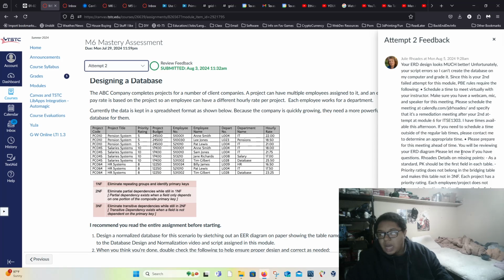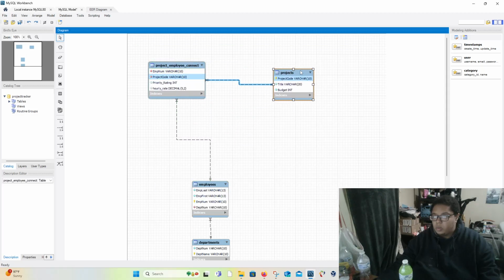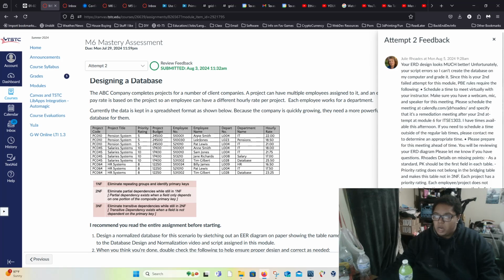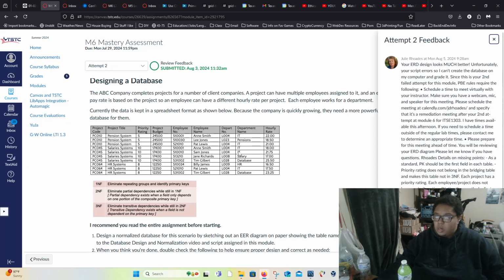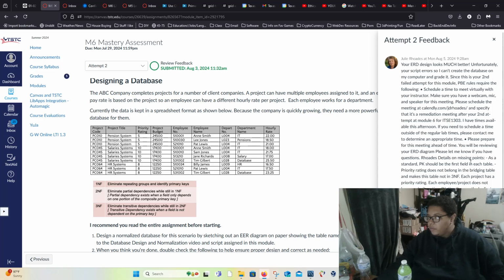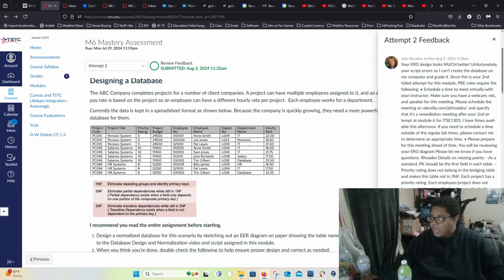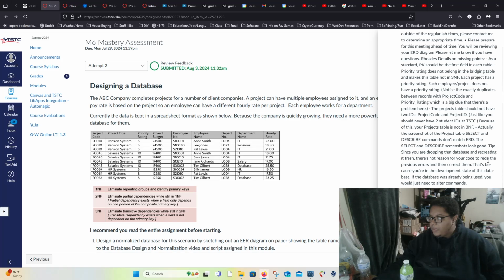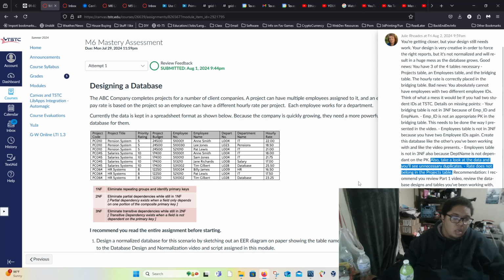MySQL and trying not to kill MySelf. More info in desc.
I have a mastery assignment that required me to take data from a spreadsheet and to create a DB with it. This is my second attempt at this assignment. I really need help.

I have a table called Projects and in that table where is the information that details the projects, Project_title, Budget, Project_Code but from some reason, Priority rating doesn't belong in the project table, according to my teacher.